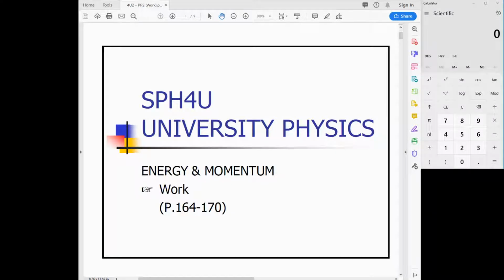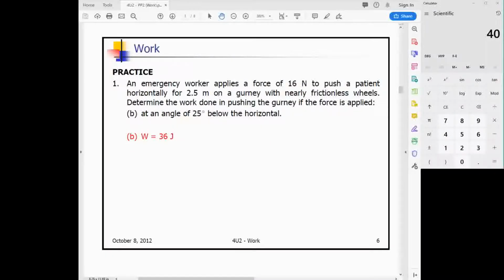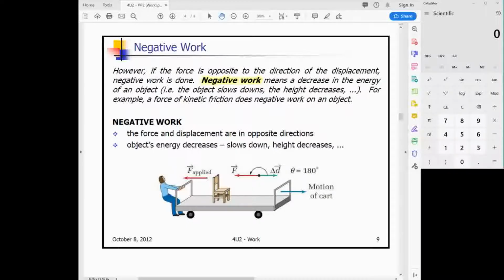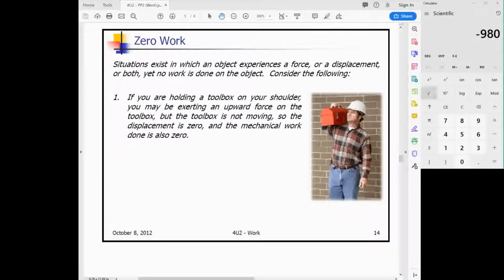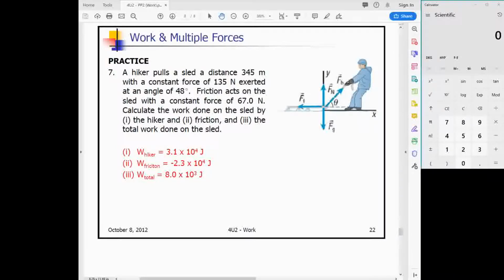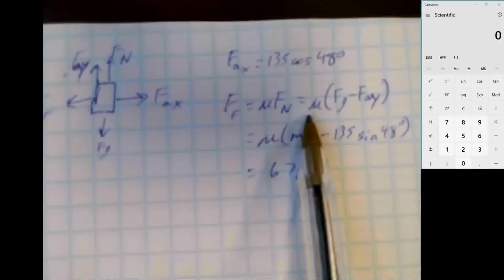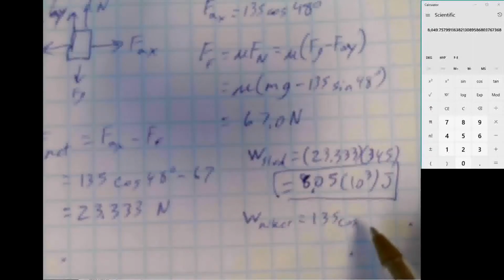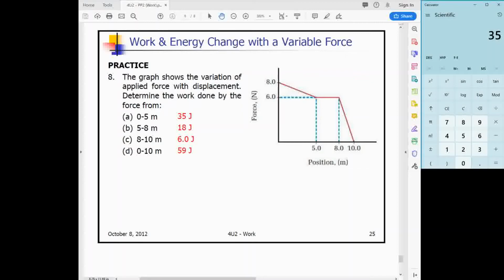SPH4U2 PP2 Work